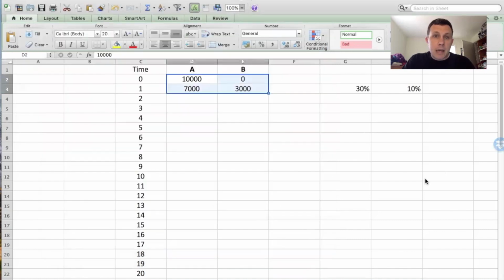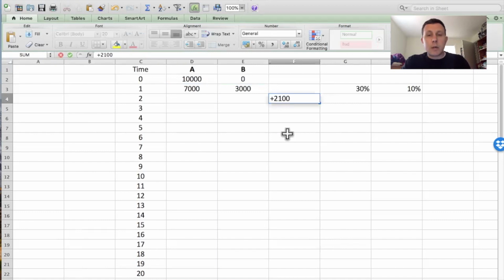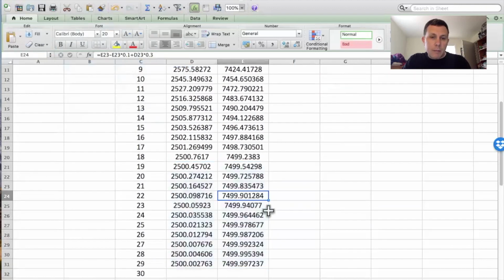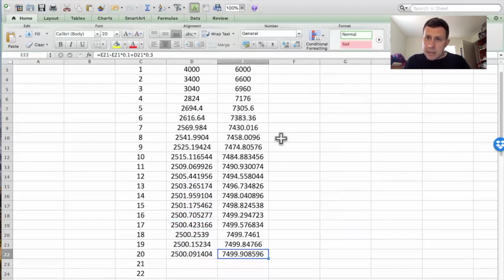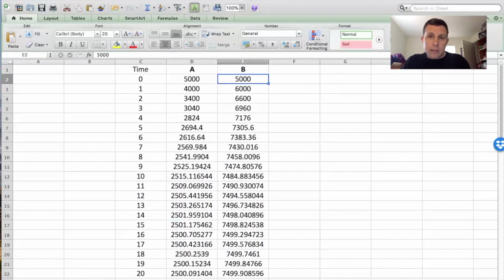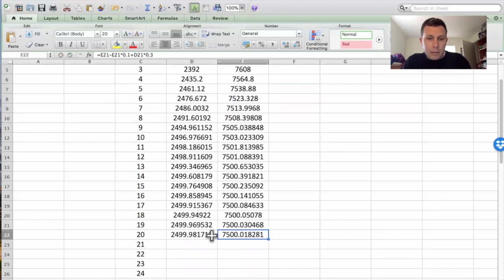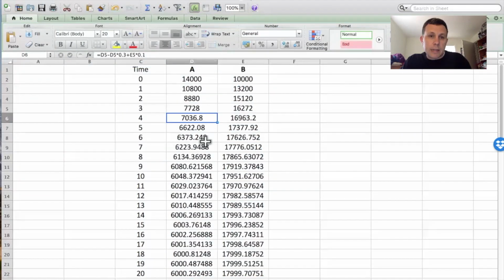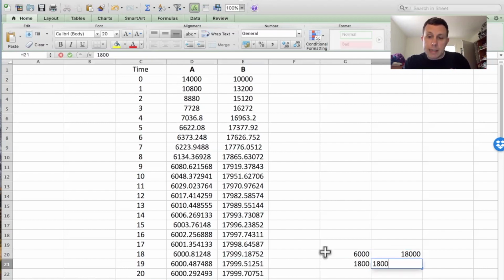What is Chemical Equilibrium?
Describes what chemical equilibrium is, and how/why it is reached in a reaction.